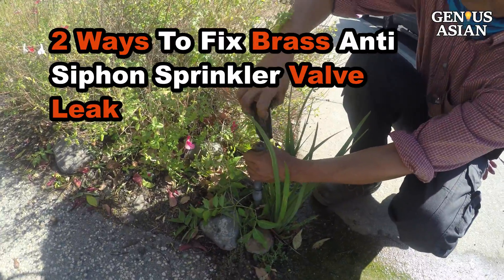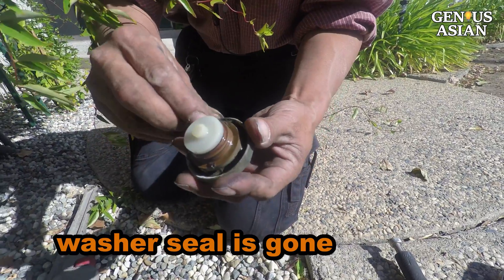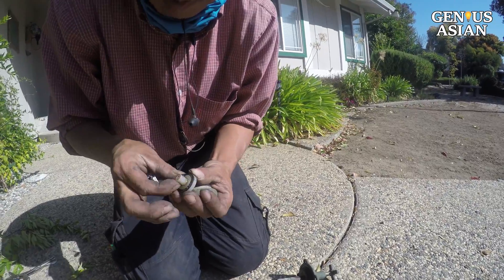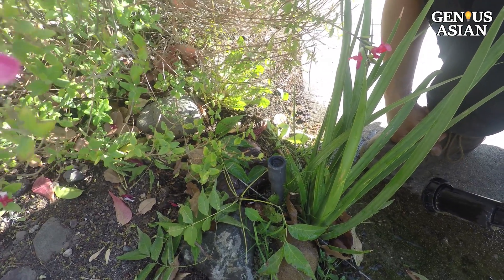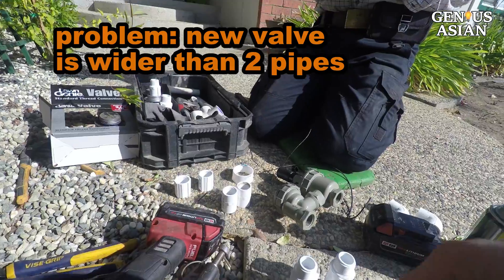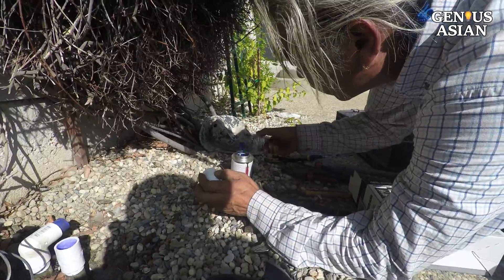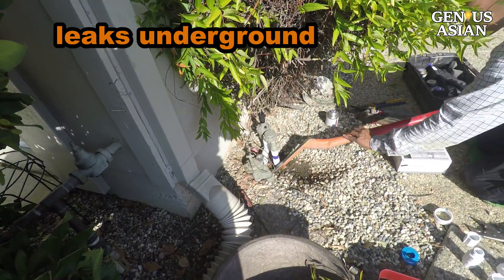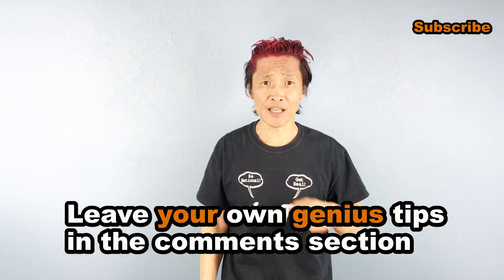2 Ways To Fix Brass Anti-Siphon Sprinkler Valve Leak. Tips for Rebuild W/ Repair Kit or Replacement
When a lawn or garden  sprinkler head is not turning off, still leaking water when it should be off,  it may be due to debris inside the valve or because the diaphragm (rubber gasket) inside the valve is damaged. If the diaphragm is torn or damaged, it will not be able to stop all of the water so the sprinklers will not turn off. You may try to clean it first. For an old valve, the gasket may be worn out already so cleaning will not work. We will show two different ways to fix it, either rebuilding it or replacing it. Rebuilding is cheaper and requires less time than replacement.

Rebuilding is a fairly common sprinkler valve repair, and rebuild kits are available for many valves. It is a good idea to have a rebuild kit ready before opening the valve, just in case many parts need replacement. This method has its advantages, brass is more resistant to chemicals and less susceptible to failure due to cracking. Brass also has longer life because plastic degrades over time in extreme environments and in direct sunlight.

If you decide to replace the valve, you should purchase a replacement anti-siphon valve that is the exact same size as the old one. However, if you're unable to find a replacement that is the exact same size, you may be able to use various PVC couplers to help match up an anti-siphon valve that uses a PVC pipe or galvanized steel pipe of a different size. Attaching PVC pipe to fittings with PVC cement is super easy. If your pipes are galvanized pipes, then be aware there are extra precaution to be taken as shown in the video.

Index
0:00 How do I know if my sprinkler valve is bad?
0:30 method 1: rebuild with repair kit (brass)
0:54 loosen screws for valve, remove anti siphon cap
1:24 remove valve
1:51 match many washers, o-rings & gaskets
2:53 put valve & anti-siphon cap back
3:46 method 2: replace brass with PVC valve
4:06 difficult to cut brass valve
4:43 problem: new valve is wider than 2 pipes
5:03 PVC may break
5:32 Teflon tape: metal & PVC
5:53 Attaching PVC pipe to fittings with PVC cement
6:16 need both level & distance correct
7:13 leaks underground
8:02 valve must be 6-inch higher than any sprinkler heads